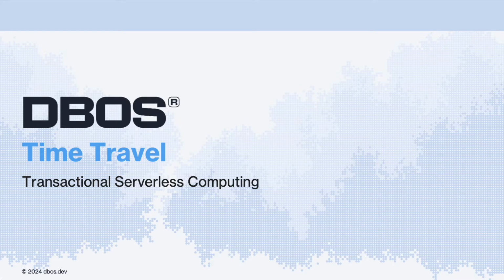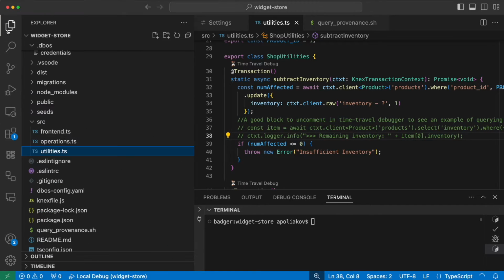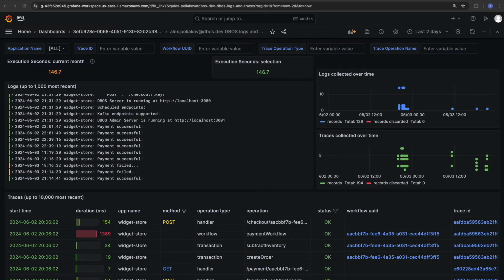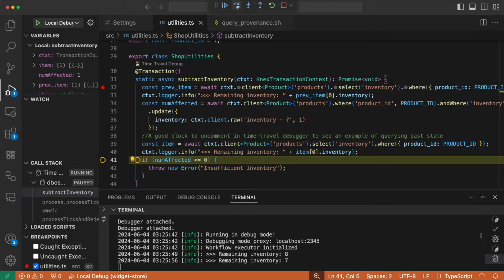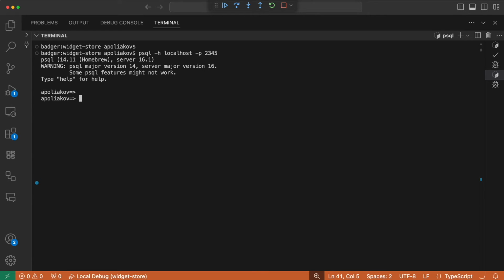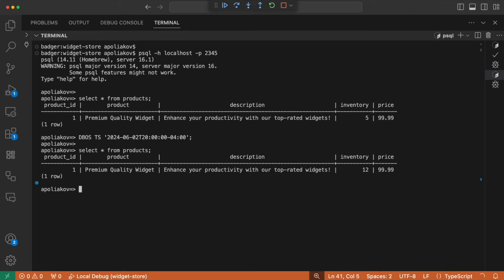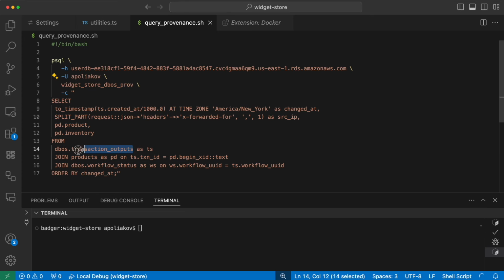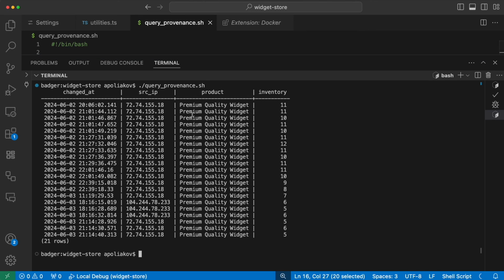Time Travel in DBOS